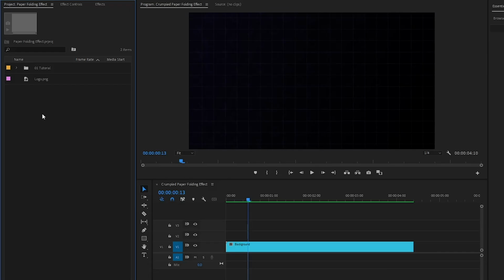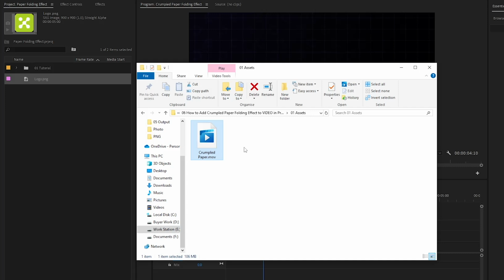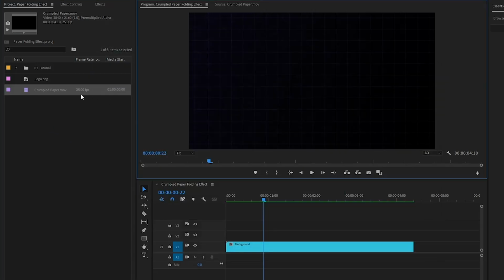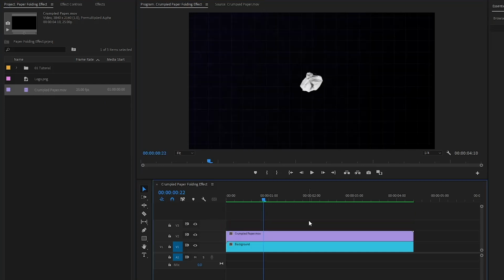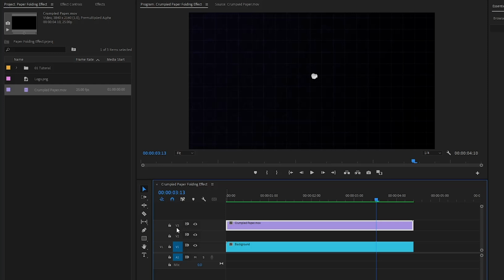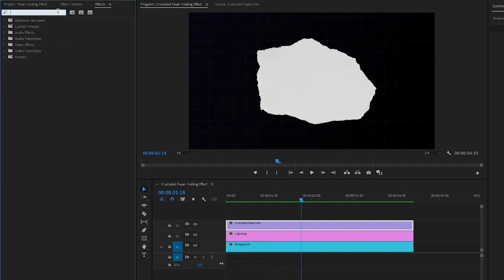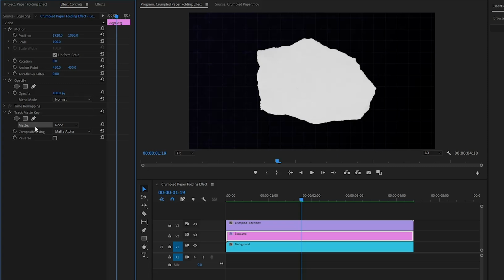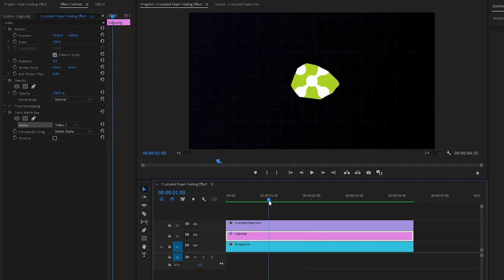Ali Abdal's Crumpled Paper Folding Effect in Premiere Pro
Learn to create stunning paper folding effects in Premiere Pro, inspired by Ali Abdal's unique style. Whether you're a beginner or an experienced editor, this tutorial will equip you with the skills to elevate your video projects. Don't miss out on this exciting opportunity to add a professional touch to your content.